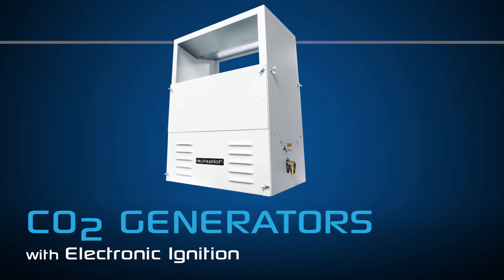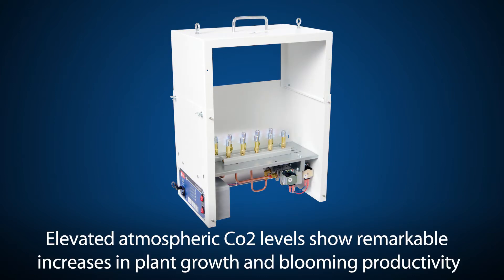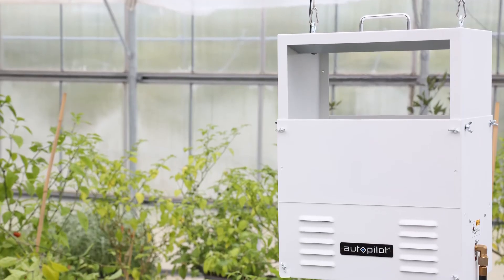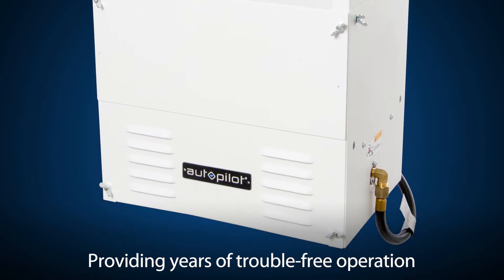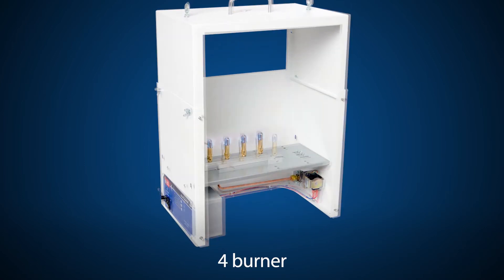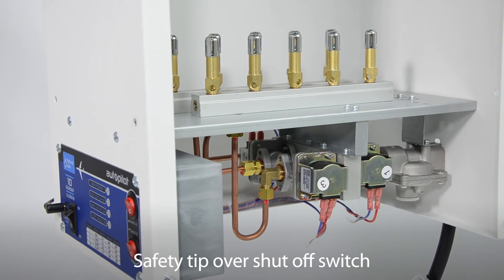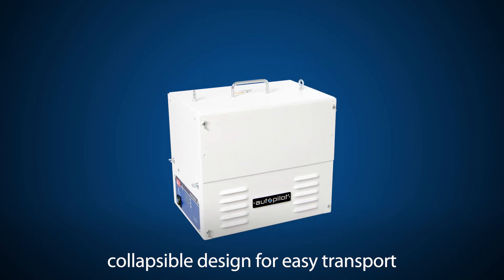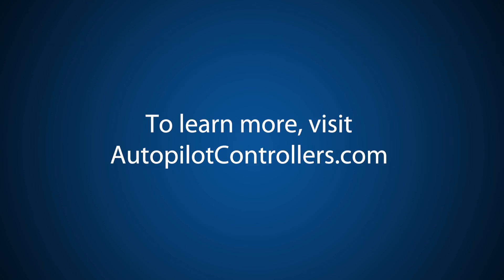Autopilot CO2 Generators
Elevated atmospheric CO2 levels show remarkable increases in plant growth productivity, and creating these elevated levels in your grow room is simply the easiest way to accelerate plant growth. Autopilot CO2 generators provide and maintain the carbon dioxide levels needed to meet maximum growing potential, and operate for only pennies a day.

These highly reliable CO2 generators feature powder-coated steel enclosures that resist moisture, rust and discoloration, providing years of trouble-free operation. They are very safe and easy to operate. The built-in solid-state electronic ignition module creates a spark to light the burners. The units are also equipped with a safety tip over feature that shuts off the gas source if the unit is tipped or falls over. Autopilot generators are available in both propane and natural gas models, along with high-altitude versions in all sizes.

All models are equipped with:
Precision manufactured brass burners
Solid-state electronic ignition module—no pilot light necessary
TIP OVER switch shuts off gas source if the unit falls or tips over
SHUT DOWN warning with LED error indicator lights

Three sizes available—4-burner, 8-burner, and 10-burner (adjustable: 2-, 5-, 7-, or 10-burner option)
4-Burner: Spaces 14' x 14' and smaller
8-Burner: Spaces 28' x 28' and smaller
10-Burner: Spaces 35' x 35' and smaller

Autopilot CO2 generators are perfectly paired with our line of Autopilot environmental controllers.

NOTE: These generators require unrestricted airflow through the bottom and must be mounted by hanging/suspending.